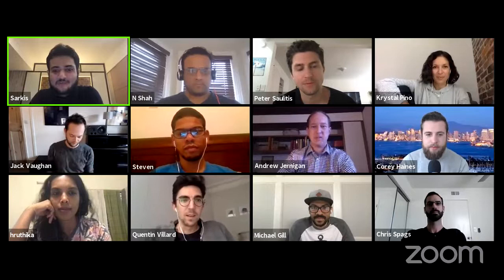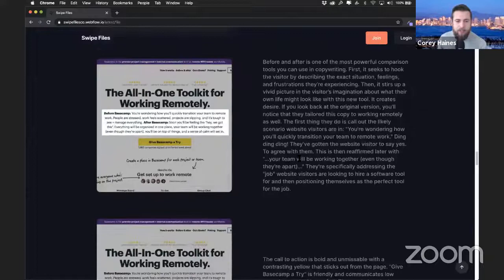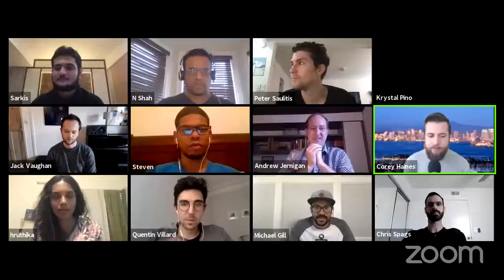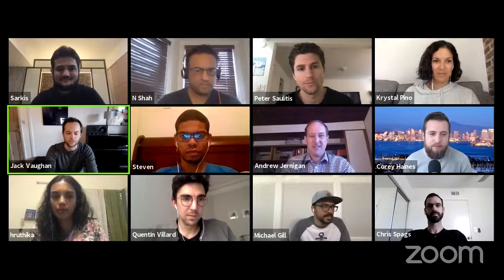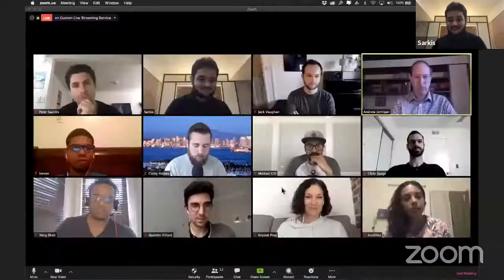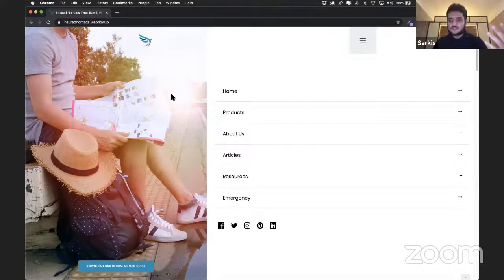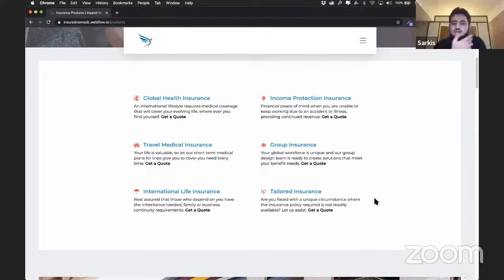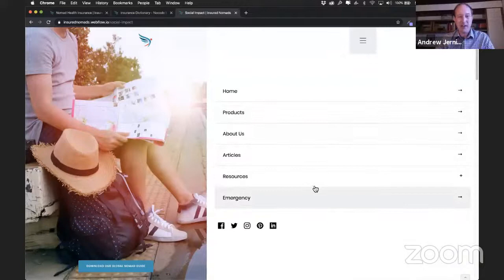𝗗𝗲𝗺𝗼 𝗗𝗮𝘆 • Nocode Rumble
They succeeded against all odds during a worldwide pandemic and on April 18th, they are finally going to unveil their work and hopefully inspire you to bring your ideas to life. None of our makers knew each other before the rumble and if they were able to launch their dreams, so can you!

The best voted product by the community will receive $8,000 from Codeless Ventures and this inspiring event would not have been possible without all of our other amazing sponsors that joined forces with Sarkis and Michael. Thank you!